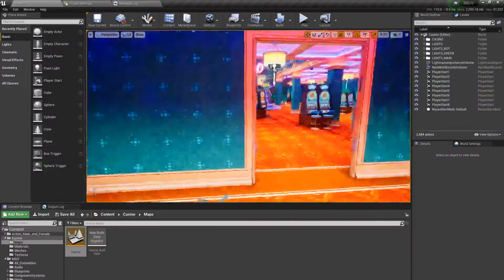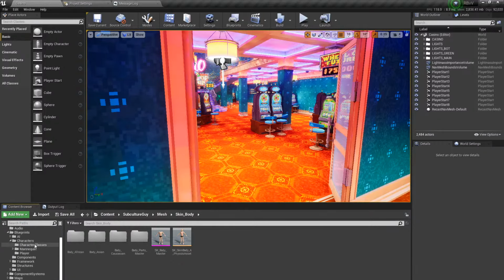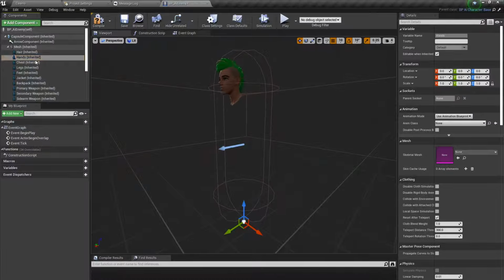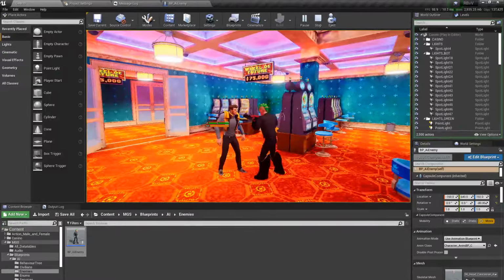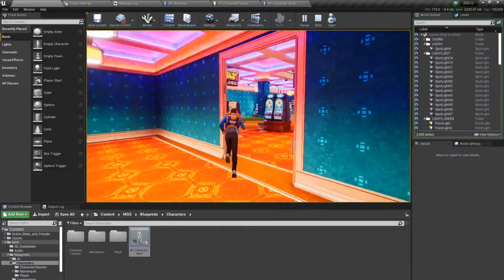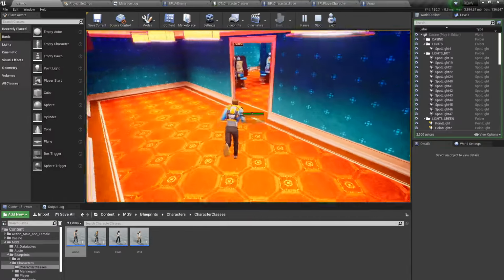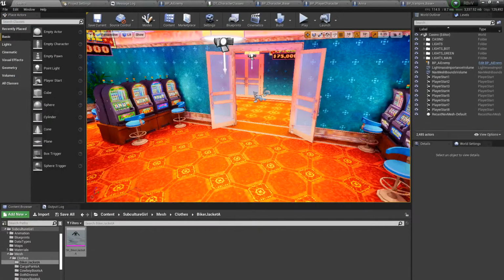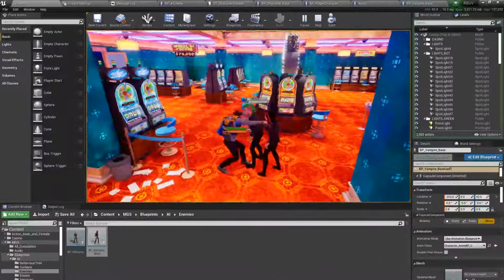MGS-vr5: ADDING ENEMIES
In this video we will add couple of enemies!